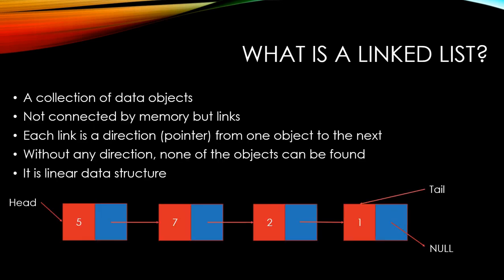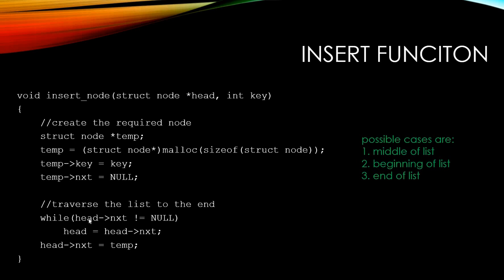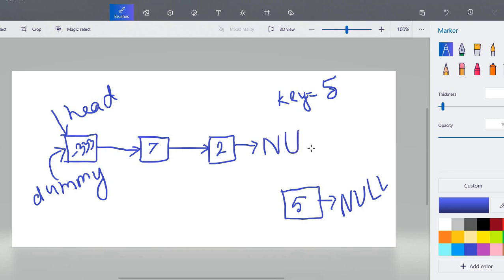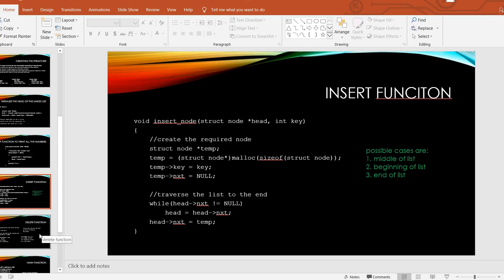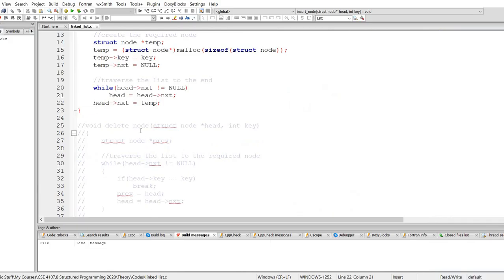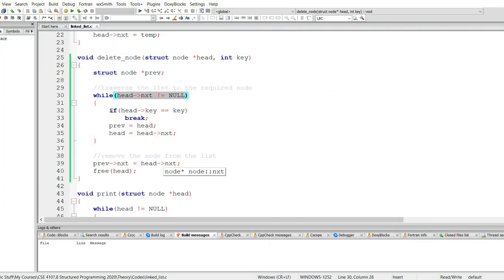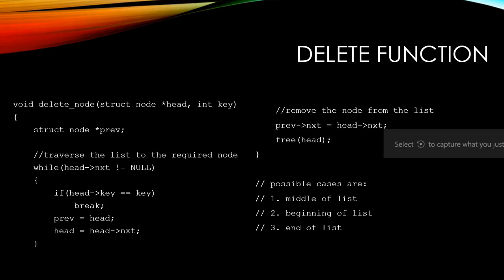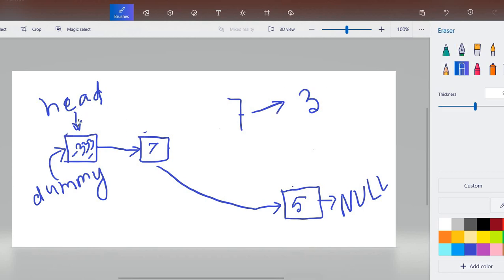Linked List Part 2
This is a video uploaded for the sole purpose of supporting my course CSE 4107, Structured Programming I of the Islamic University of Technology (IUT), Dhaka. The video is the third lecture of my online classes for my students during the COVID-19 pandemic outbreak quarantine period. This is the second part of my lecture on Linked List, so if you do not understand this, please have a look at the previous lecture (Part 1)